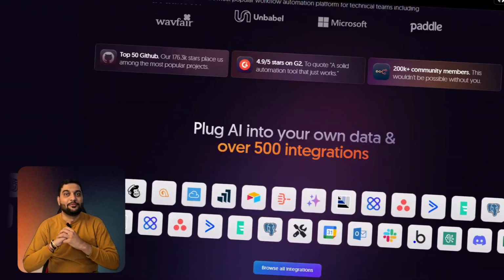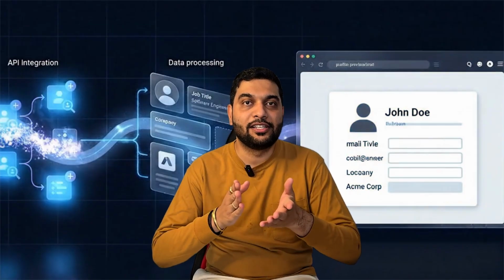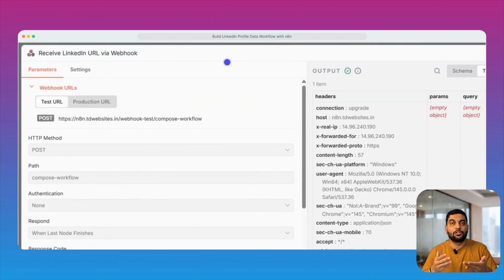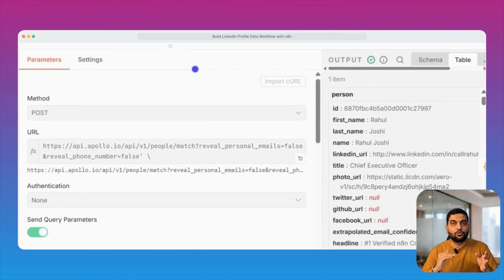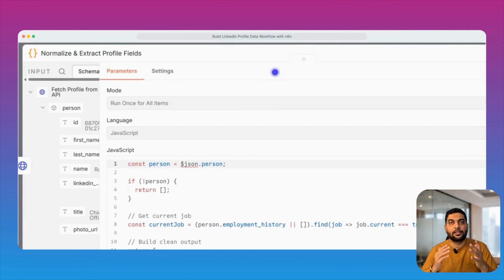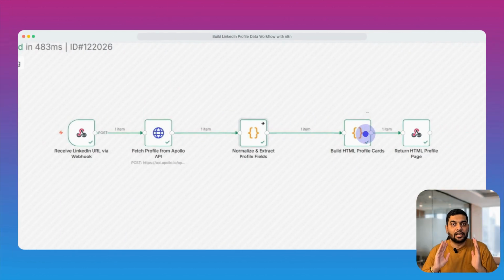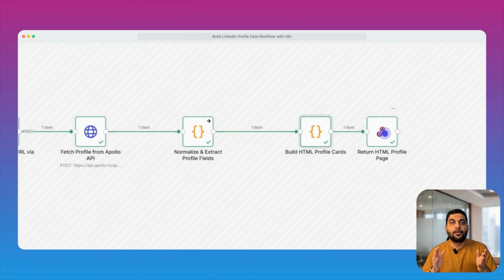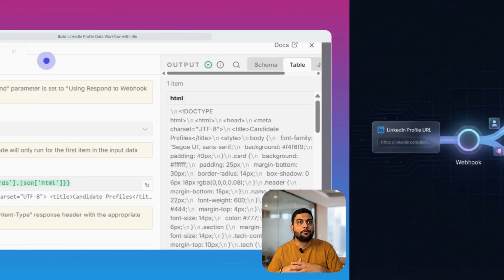Turn Any LinkedIn Profile into a Full Candidate Profile (n8n + Apollo)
In this video, you'll learn how to automatically enrich LinkedIn profiles using n8n and Apollo and convert a simple LinkedIn profile into a fully structured candidate intelligence card.

This automation workflow takes a LinkedIn profile, sends it to the Apollo.io API, enriches the data with professional and company information, and then generates a clean profile card with email, company details, and enriched metadata.

What You'll Learn:
• How to build a LinkedIn enrichment workflow in n8n
• How to use the Apollo People Match API
• How to normalize API responses inside n8n
• How to generate dynamic HTML profile cards
• How to create a webhook that returns a live profile page

Use Cases:
Recruitment automation
Lead enrichment pipelines
Sales prospecting automation
CRM enrichment
Growth automation workflows